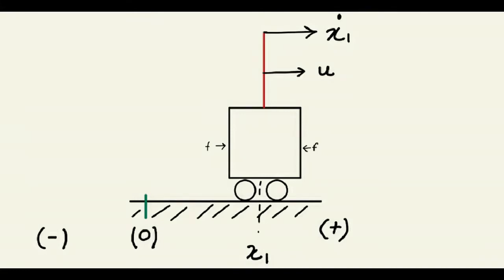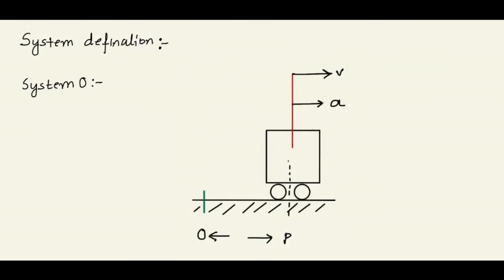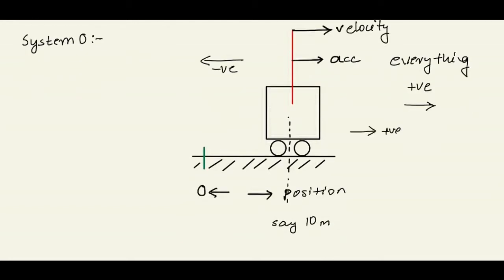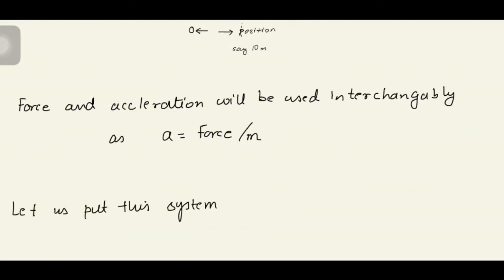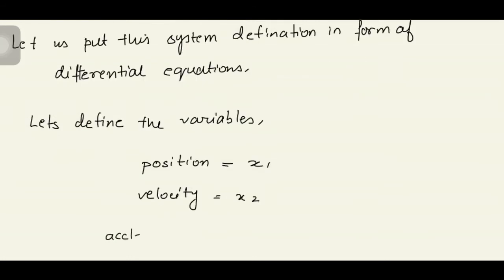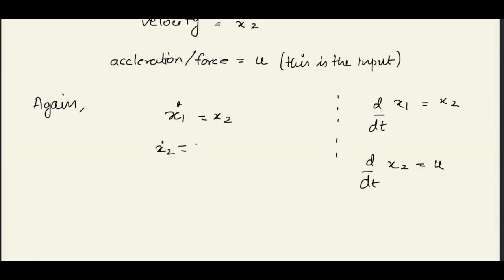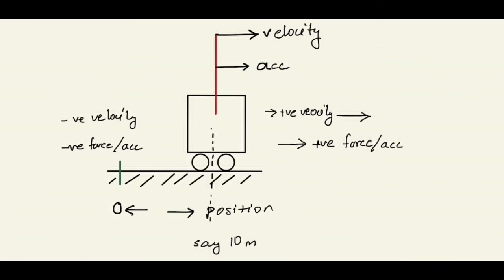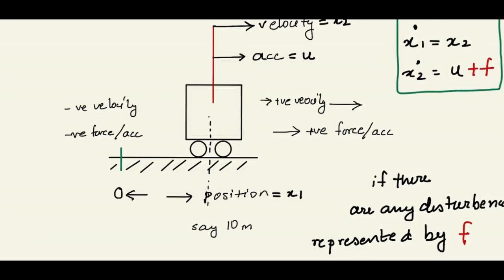Sliding Mode Control Buildup Part 1.1: System Definition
This is the first video in a series of videos to understand Feedback Control and ultimately Sliding Model Control.
In this video, we define our system and create differential equations.

Acknowledgements: Dr Harsha Simha for introducing us to this topic and the beautiful explanations and introduction to the world of Control Systems.
Vineeth Sukumaran for reminding me how to think again and creating thought experiments.
Ramdeep, Shreekar, Joita for motivating me to study the topic again.